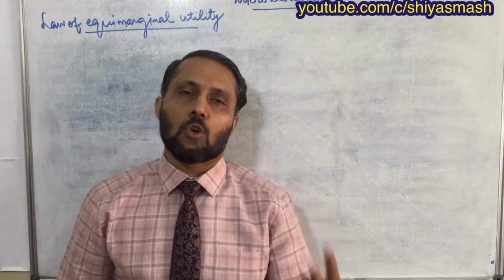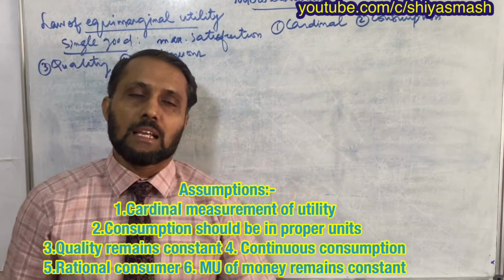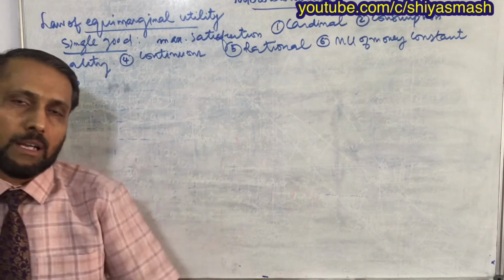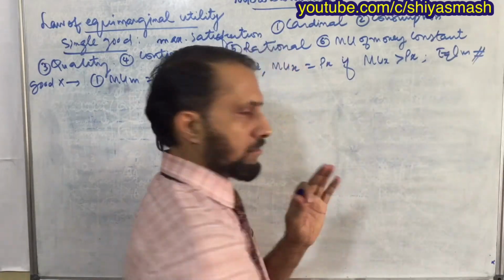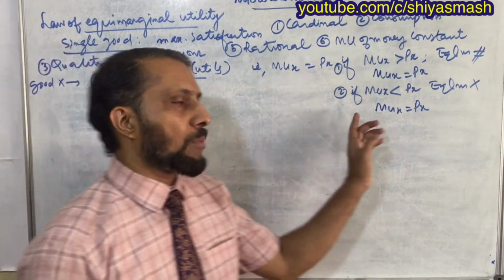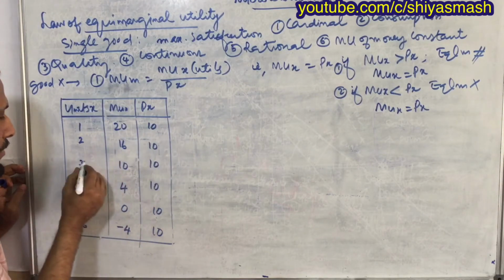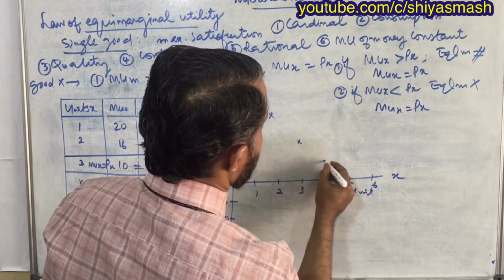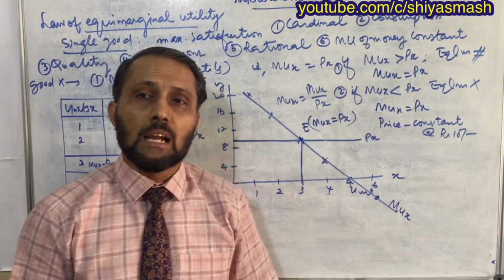Law of equi-marginal utility l Micro economics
Unit :2  Consumer behavior and demand